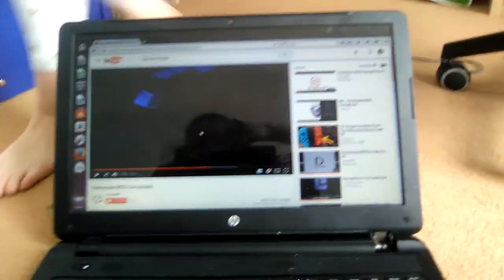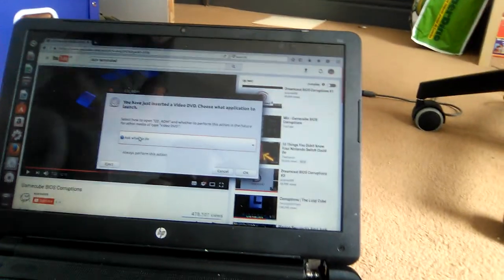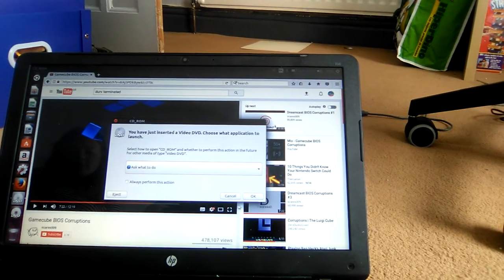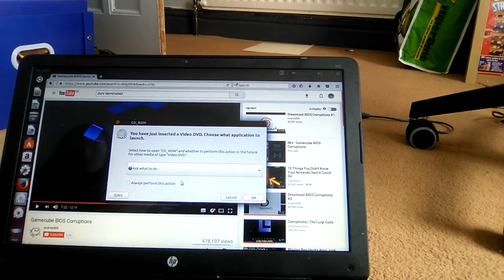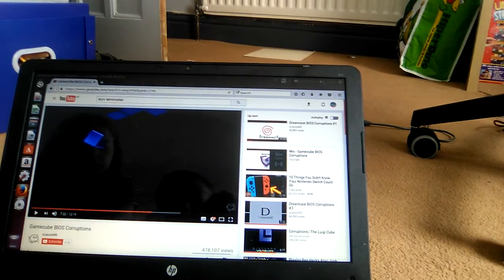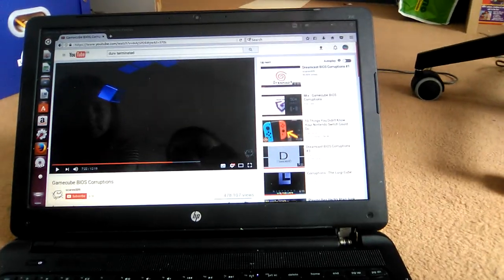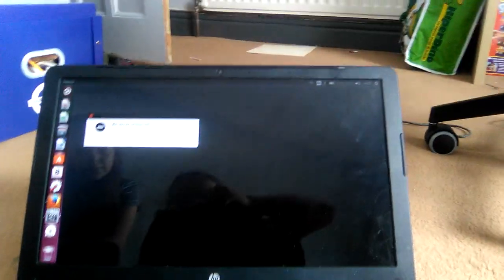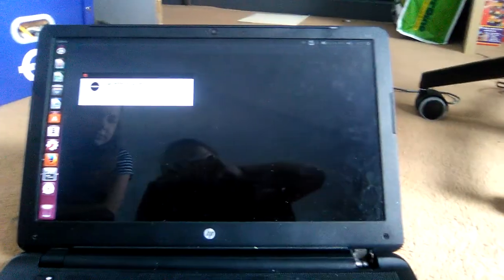I inserted an XBOX 360 game in my laptop.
What will happen? I don't know. BUT episode 2 of Microsoft Sam Reads funny Windows errors will come soon! (ish)